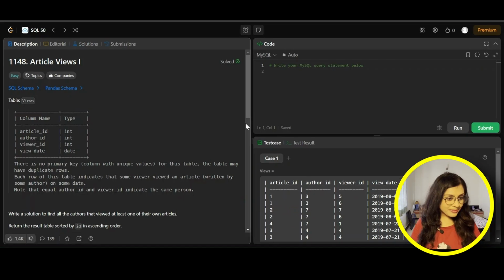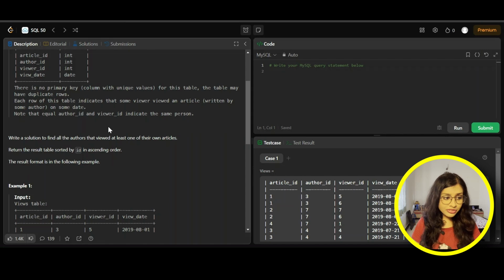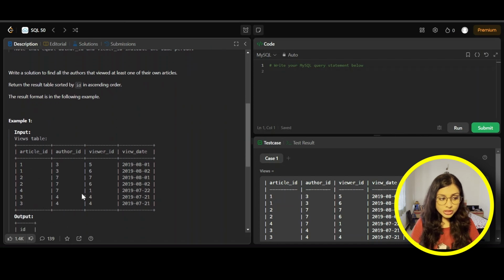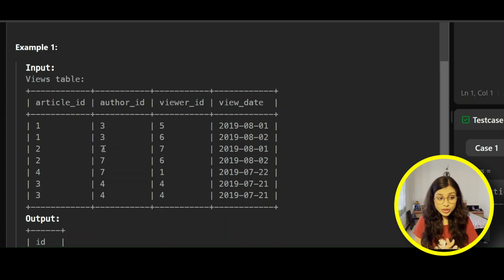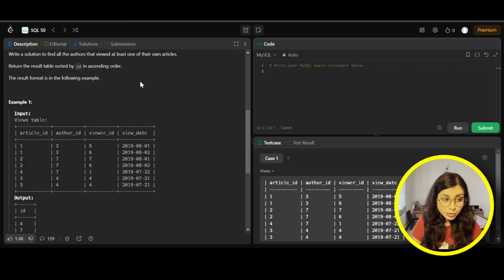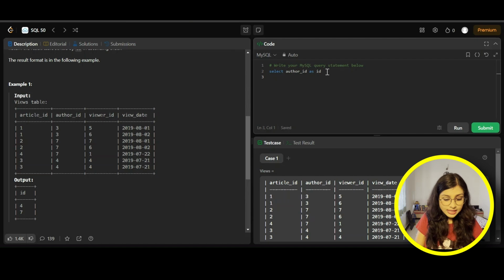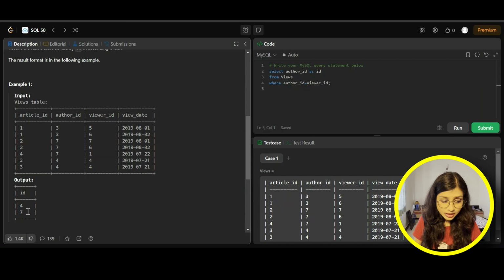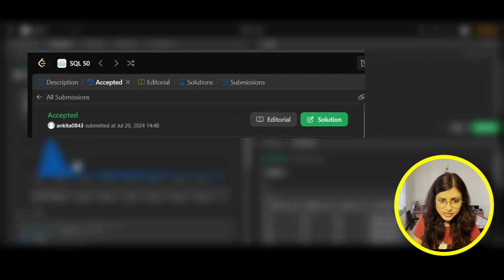SQL Frequently asked Interview Question solved in 5 mins | Step-by-Step Guide | Data Analytics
🚀 Hey Data Fam!
Ready to level up your SQL skills? Today, we're diving into yet another easy Leetcode SQL question, breaking it down and solving it step-by-step. This is absolutely Beginner Friendly. Perfect for anyone prepping for interviews or just wanting to warm their data muscles up.

🔥 What’s Inside:

Problem breakdown
Strategy talk
Writing slick SQL queries

👫 Who We Are:
Hey, we’re Ankita and Som – The Data Couple! We’re here to make data fun and accessible.

💬 Let’s Chat:
Got questions or ideas? We love hearing from you.